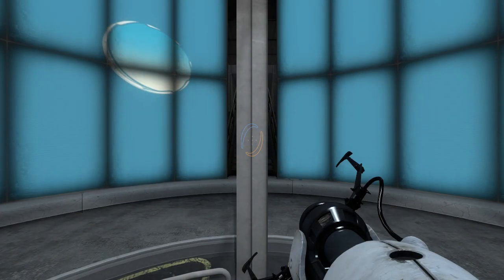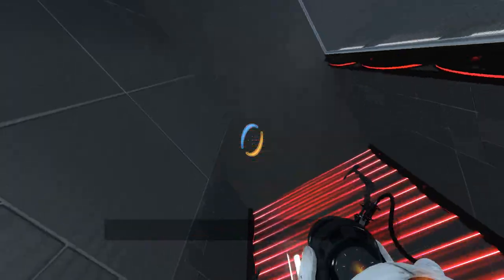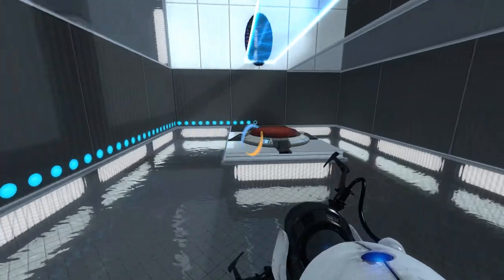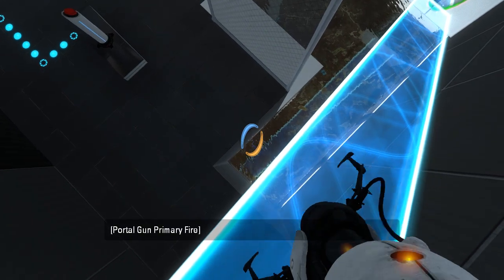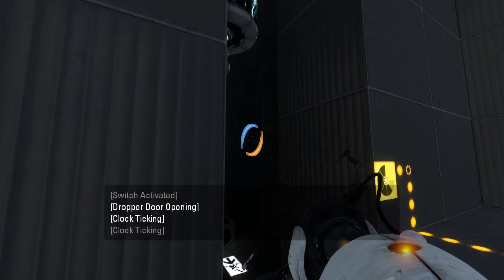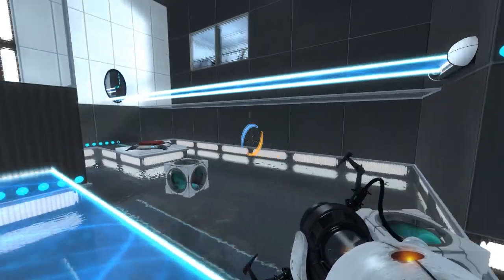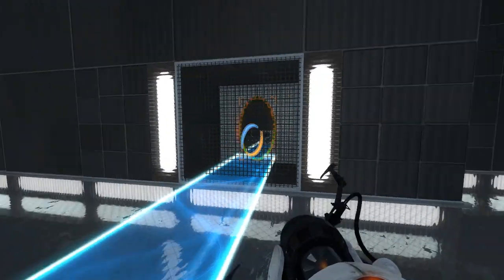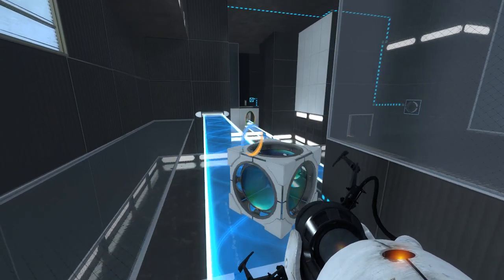Portal 2 PeTI - "Pressure" by Demon Arisen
Blind playthrough. Mwuahahahaha!